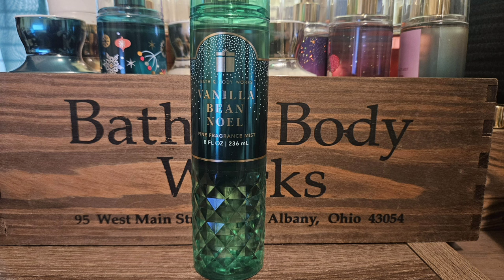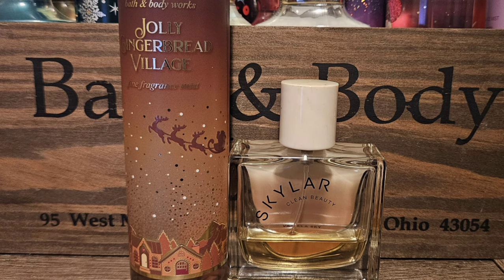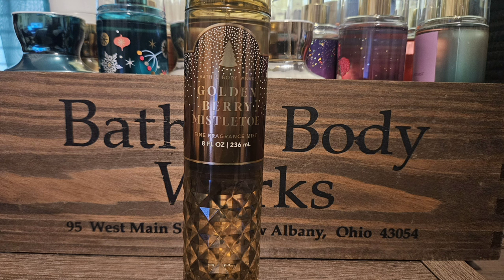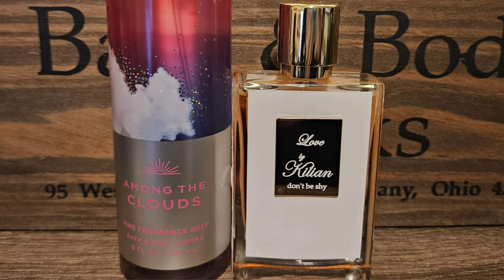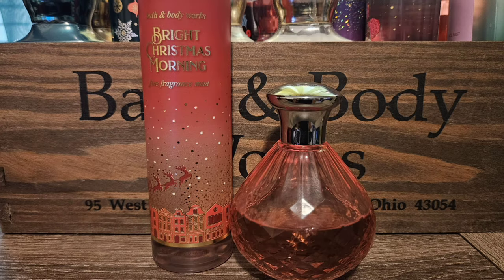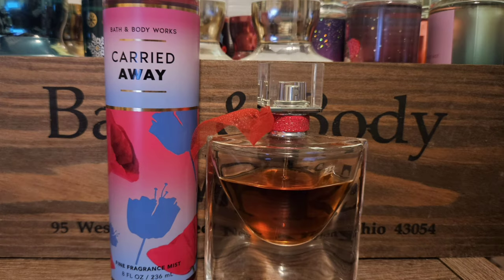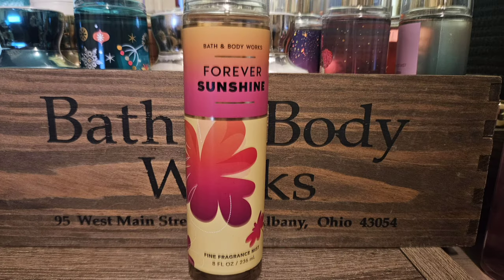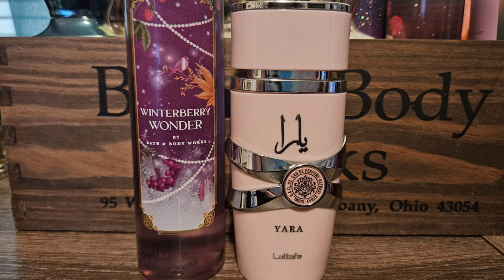Layering Ideas for Bath & Body Works Winter SAS Scents